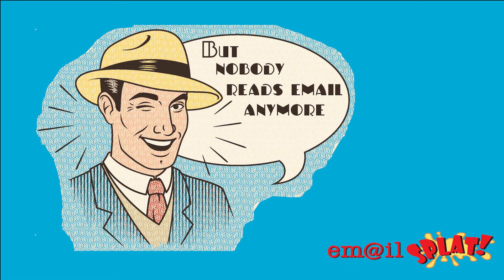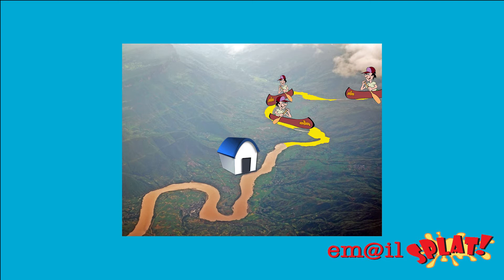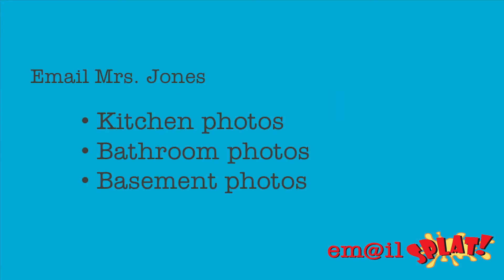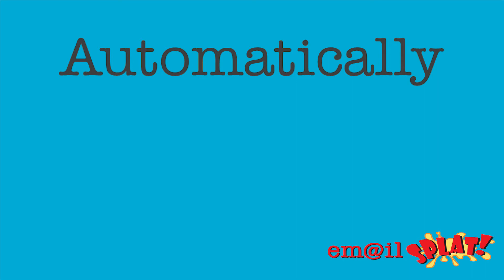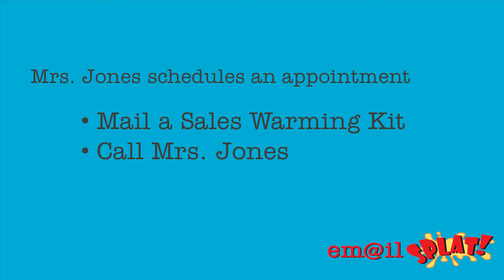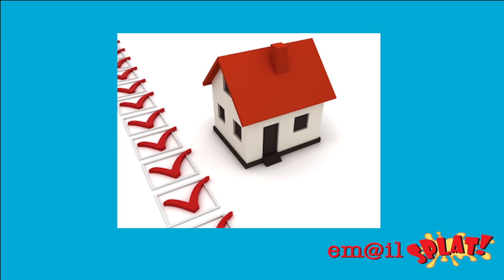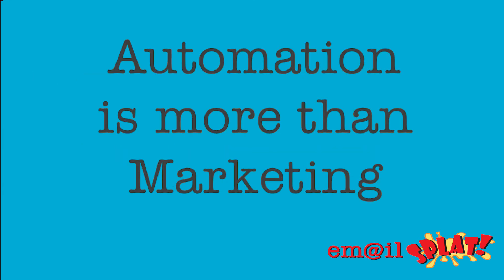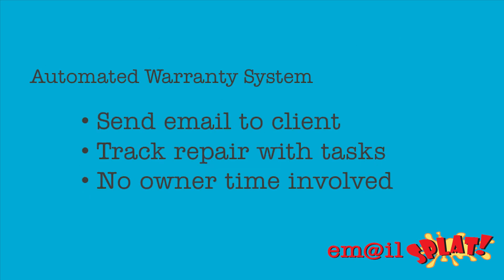What is Automated Marketing?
Three Concrete Examples of How to Use Automated Marketing in Your Local Service Business

For years large corporations have used automated marketing successfully. Yet, the average small business doesn't even know it exists.

In this video I'll share with you three real-life examples of how you can put the power of automation to work for your local business.